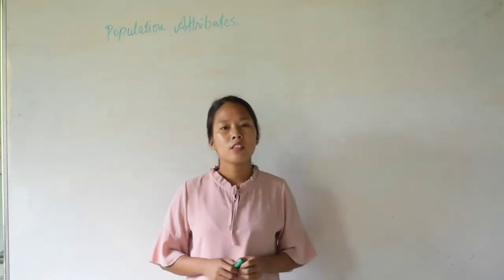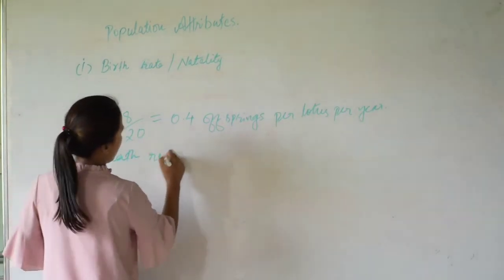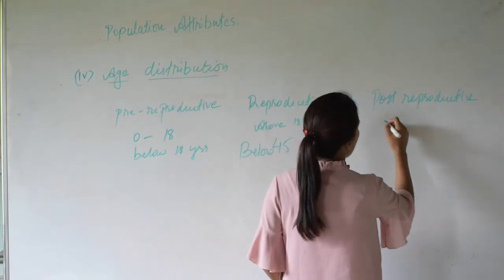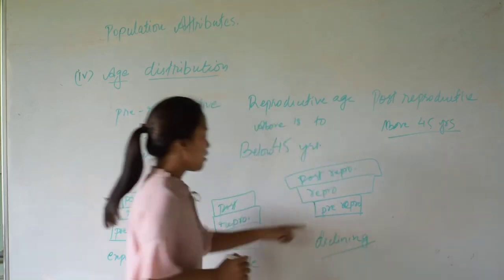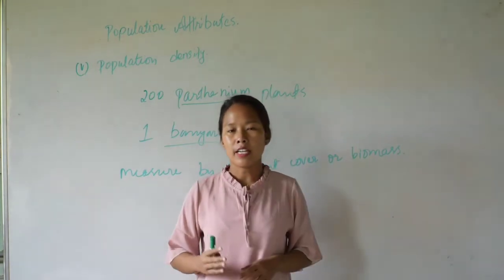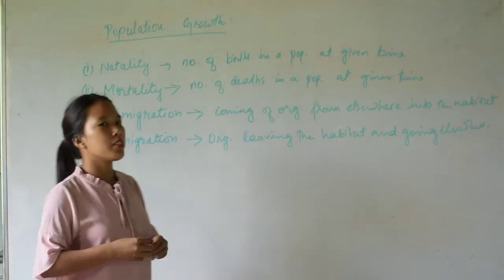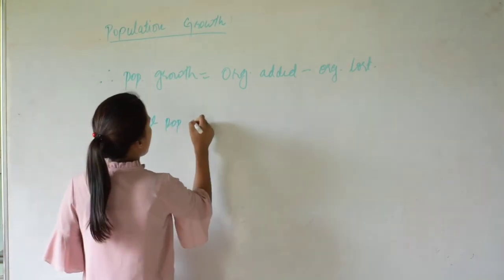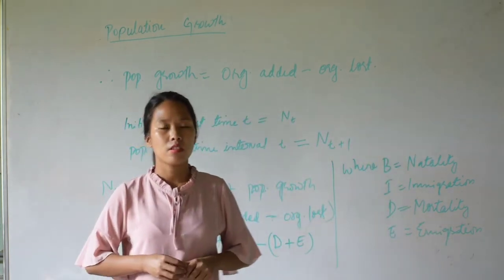Population Atributes- Botany, Class XII,